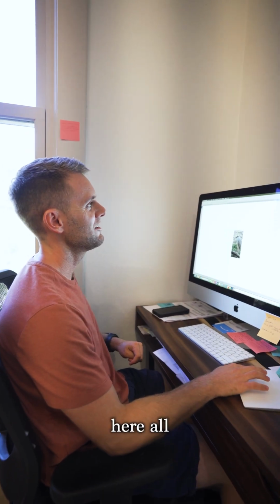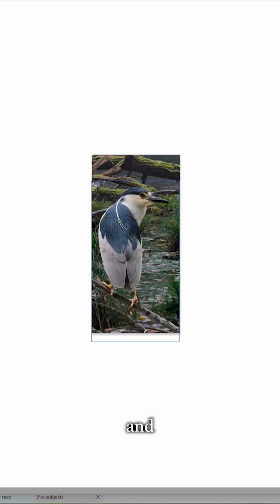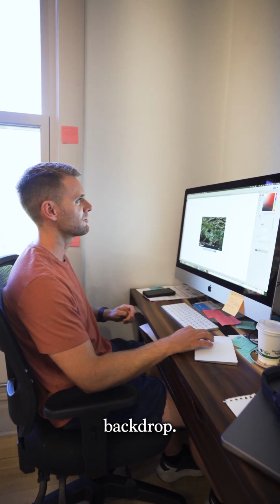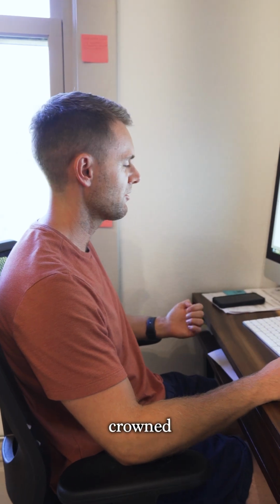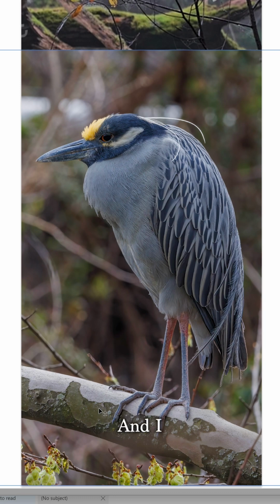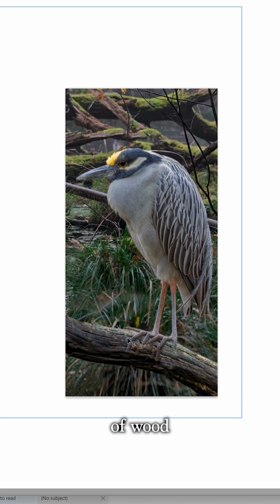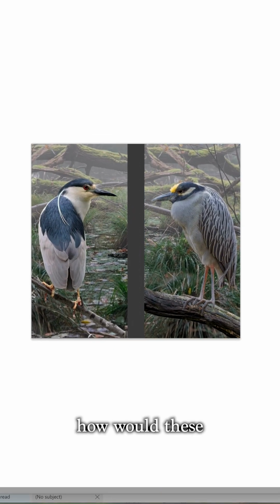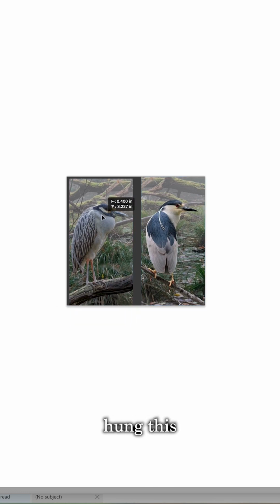How I Create My Painting Ideas Using Photoshop | A Pair of Herons for a Collector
A behind the scenes look at how wildlife artist James Corwin creates his painting ideas and builds mockup images in Photoshop before painting.